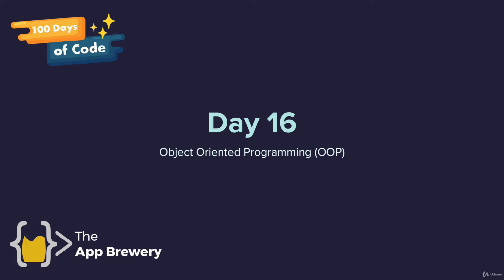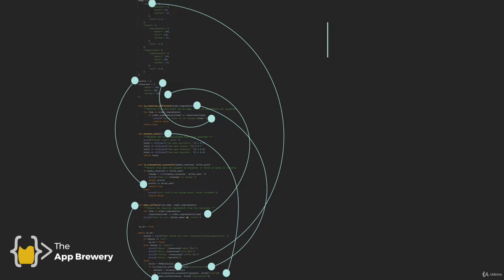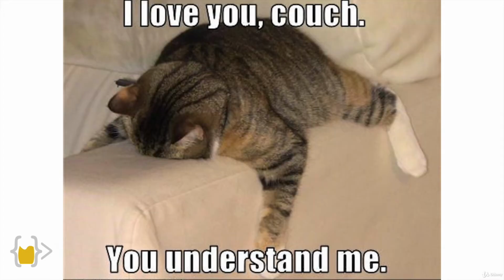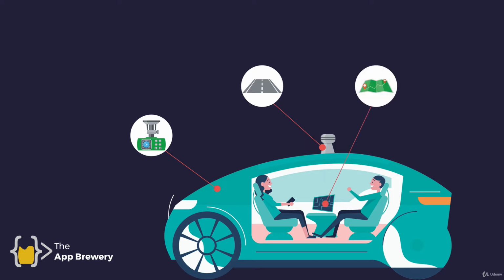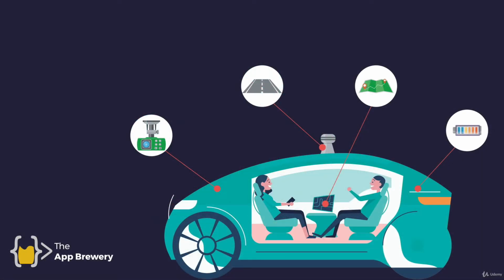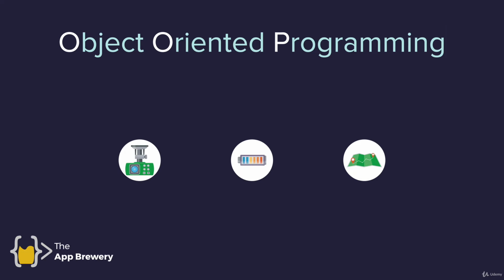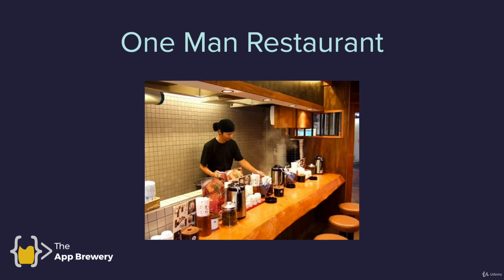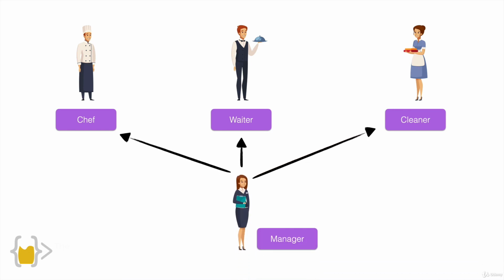Why do we need OOP and how does it work | 100 Days of Code: The Complete Python Pro Bootcamp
• Web Scraping
• Beautiful Soup
• Selenium Web Driver
• Request
• WTForms
• Data Science
• Pandas
• NumPy
• Matplotlib
• Plotly
• Scikit learn
• Seaborn
• Turtle
• Python GUI Desktop App Development
• Tkinter
• Front-End Web Development
• HTML 5
• CSS 3
• Bootstrap 4
• Flask
• REST
• APIs
• Databases
• SQL
• SQLite
• PostgreSQL
• Authentication
• Web Design